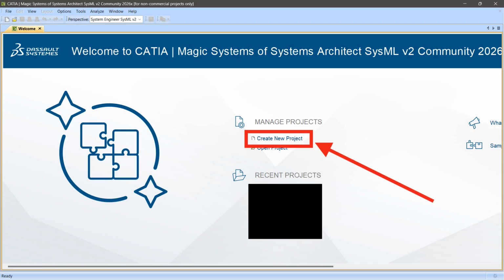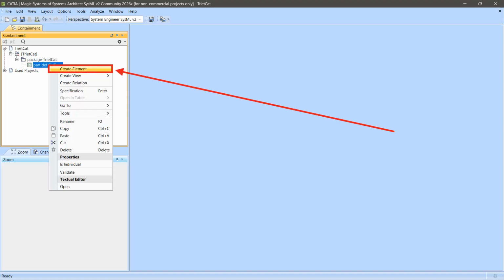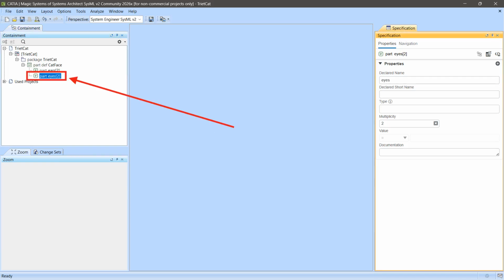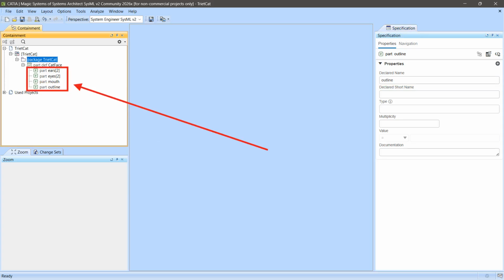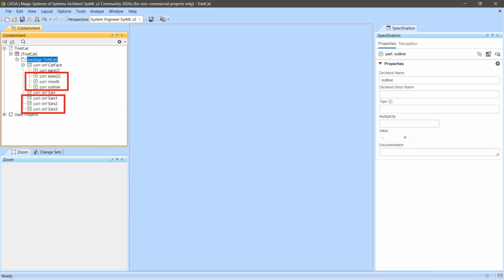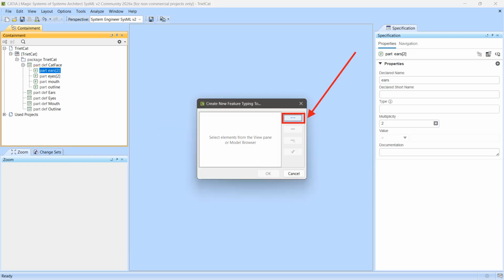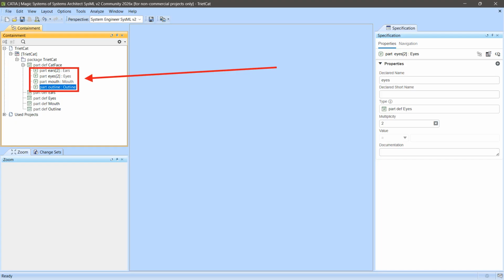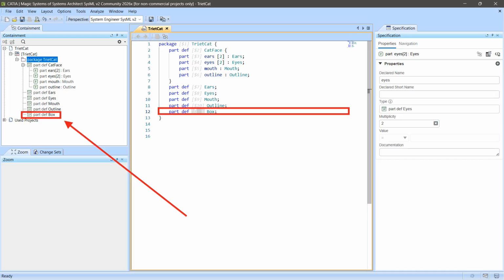SysML v2 Tutorial